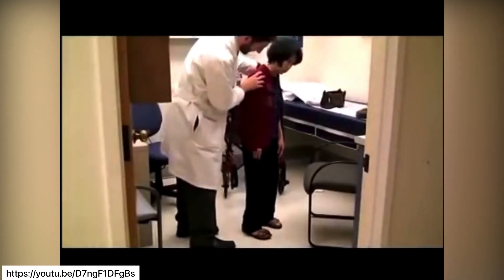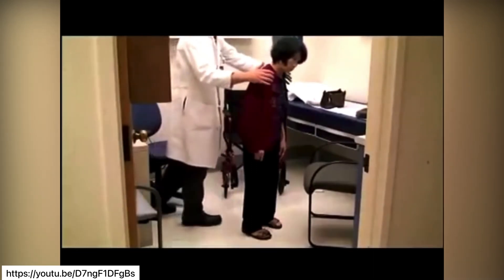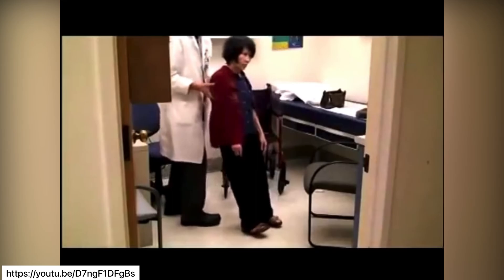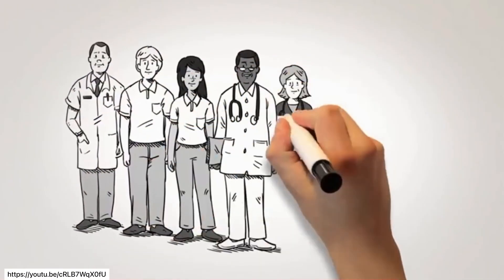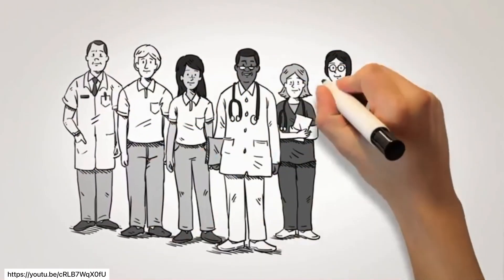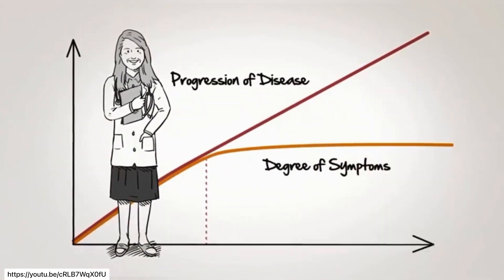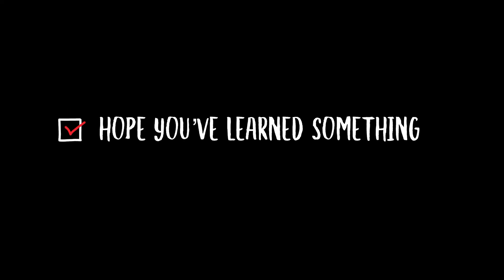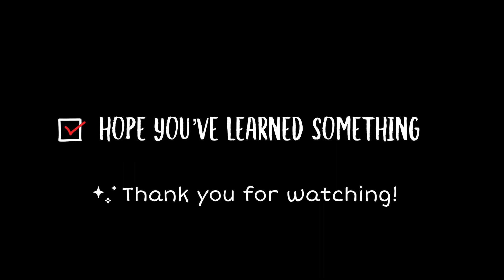Postural Instability in Parkinson's Disease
In this video, you will learn about Postural Instability, which is one of the cardinal features of Parkinson's Disease. The different causes, contributing factors, and clinical presentations of postural instability will also be discussed using a collection of clips and images taken from various resources.